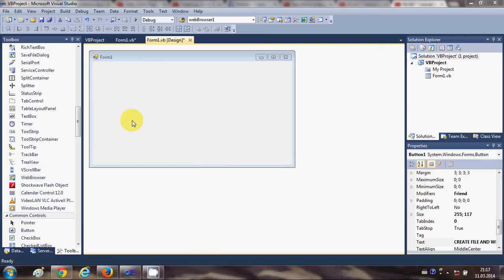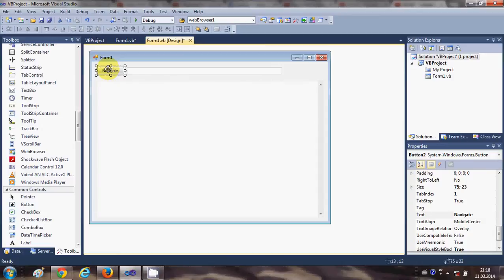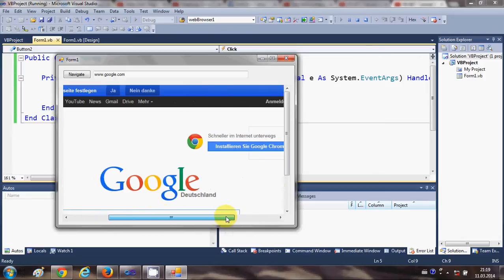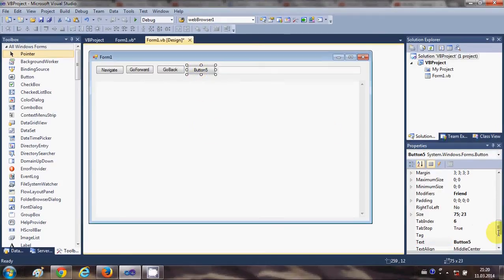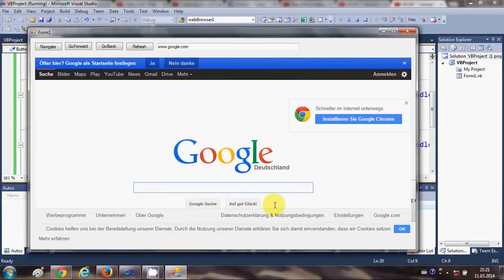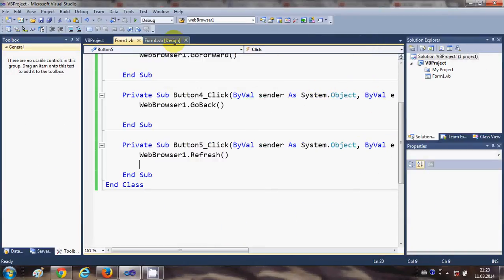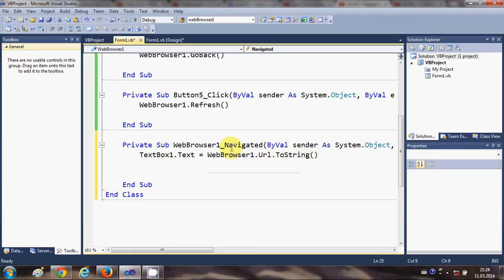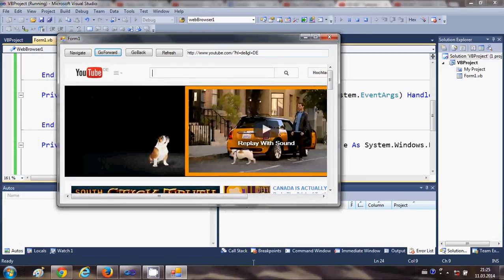VB.NET Tutorial 31 : How to use the WebBrowser control in Visual Basic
How to Navigate to a URL in the Web Browser Control Visu
Searches related to webbrowser control vb.net

vb net webbrowser control url

how to use webbrowser control in vb net

vb net print webbrowser control

vb net webbrowser control proxy

webbrowser control zoom vb net